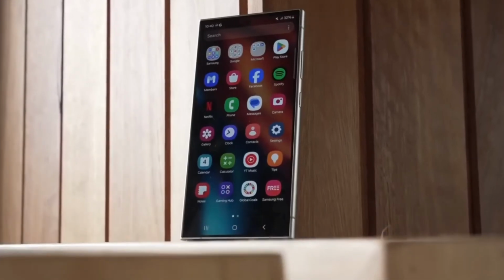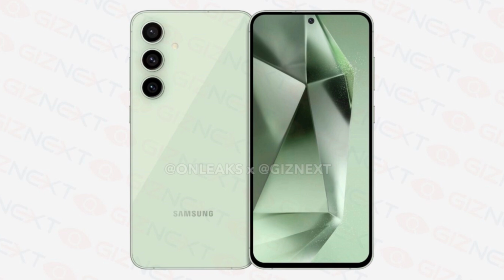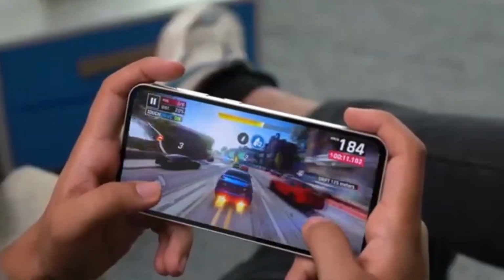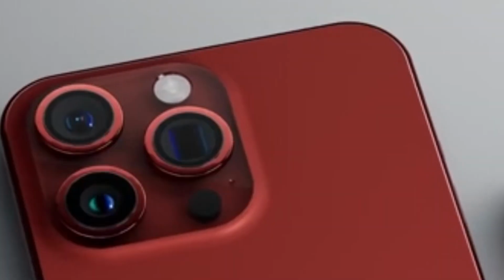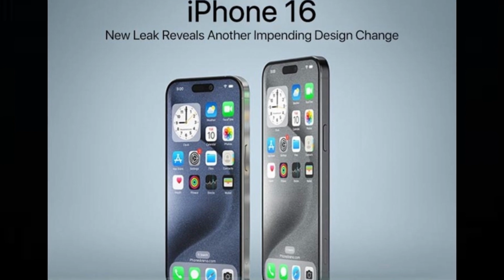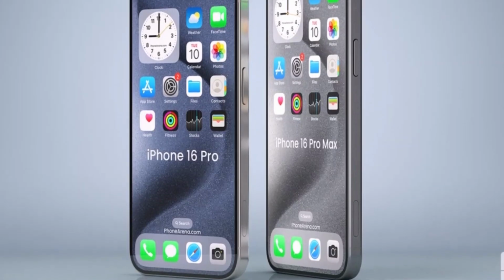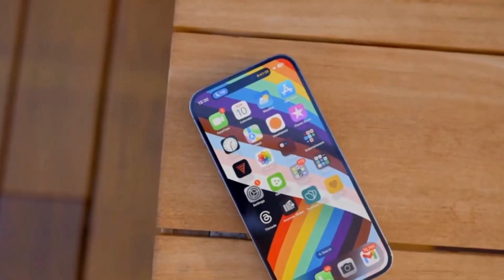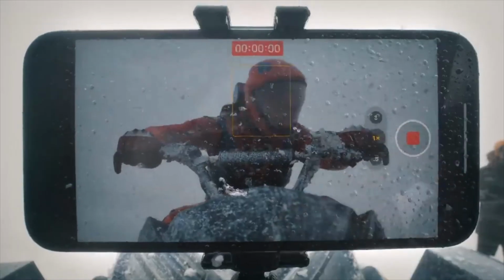Samsung Galaxy S24 FE - FIRST LOOK!!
Finally, we have the official first look of the Samsung Galaxy S24 FE.

Samsung Galaxy S24 FE is rumored to feature thinner bezels and a larger 6.65-inch screen. Powered by the Exynos 2400 chipset with 12GB RAM and Android 14, it promises smooth performance.

Are you excited for the Samsung Galaxy S24 FE?

PEACE!!